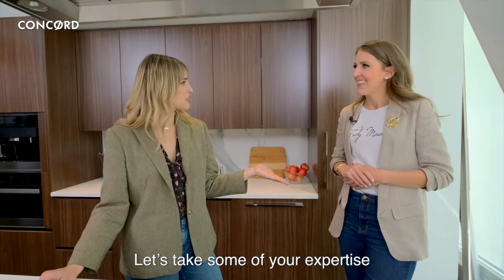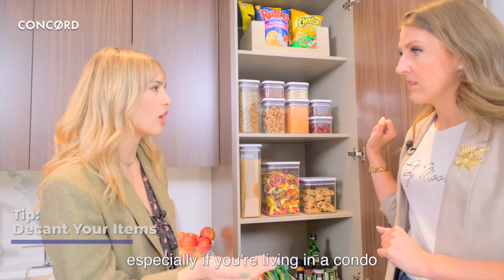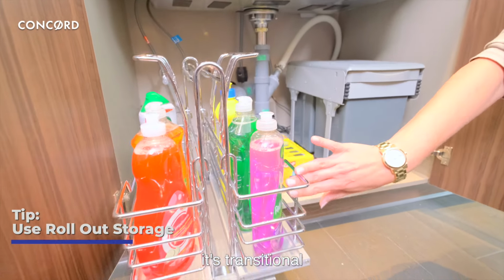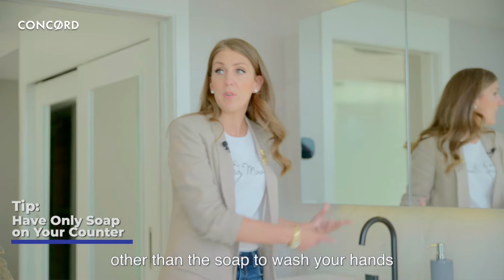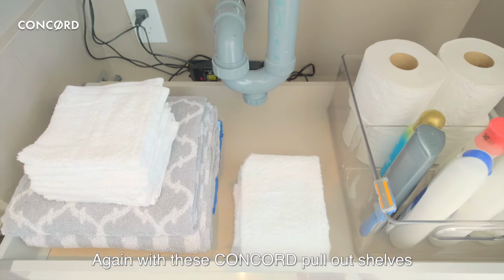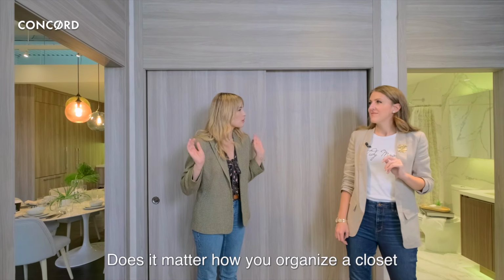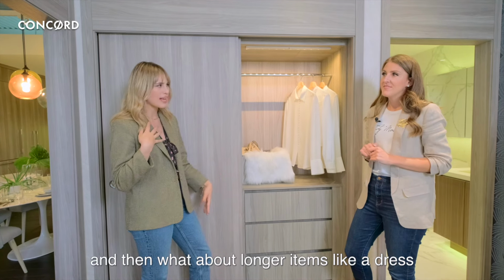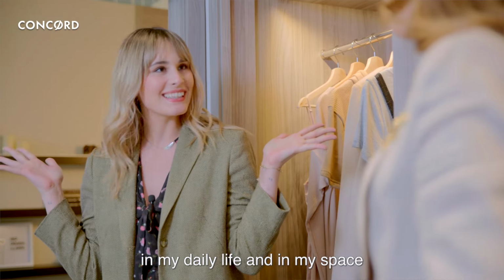Concord Home Suite Home - Home Tidying with a Certified KonMari Organizer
The magic of tidying up is closer than you think! Check out Concord’s take on “Home Tidying” with a Certified KonMari Organizer, The Tidy Moose.

every Monday and Wednesday of November for more “Home Suite Home” content, featuring how-to videos and blogs.